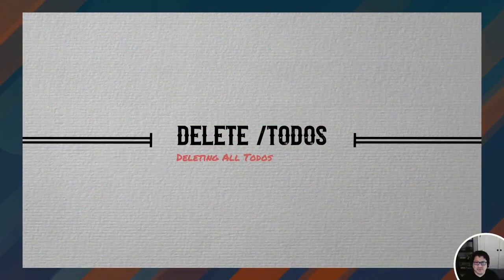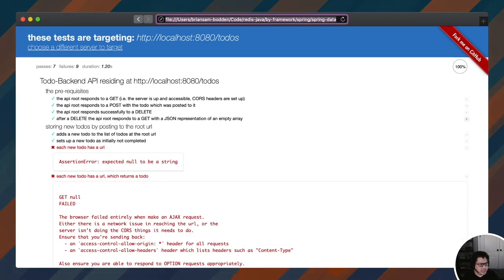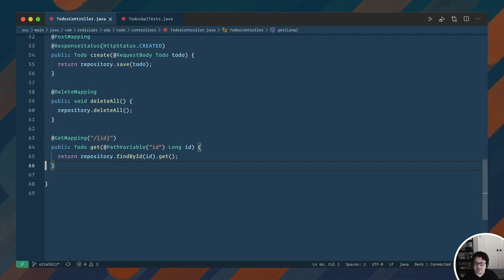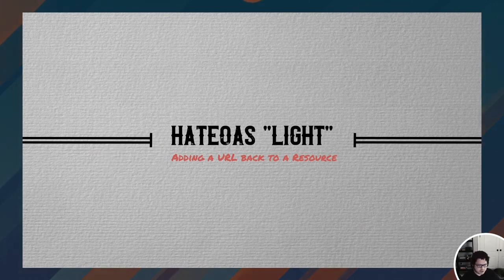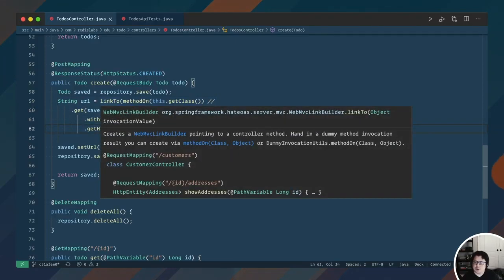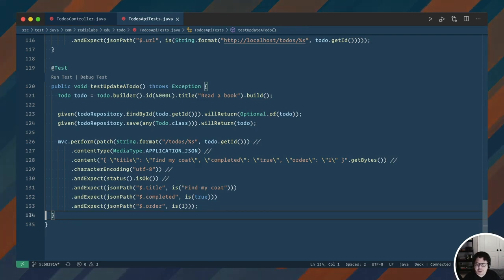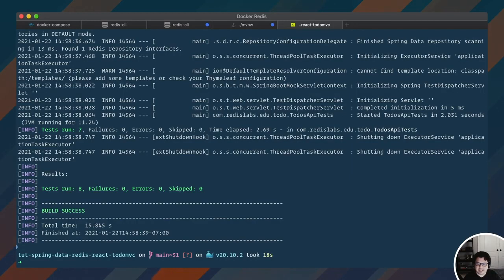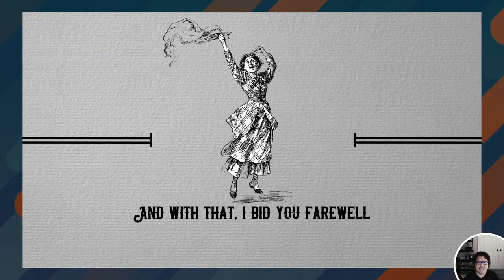Building a Spring Boot REST API powered by Redis, with a React front end: Part 4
Continue the  journey with the fourth installment of Brian's Spring Boot RESTful API build powered by Redis and coupled with a React.js front-end.

Brian will help you tackle the building of a Spring Boot application using Spring Data Redis to achieve a Redis-powered version of Todo-Backend

In a later video, Brian will teach you how to build a React.js app embedded in the SpringBoot app to implement

00:00 - Introduction
00:31 - Implementing “Delete All Todos”
04:38 - Implementing “Get a Todo by Id”
10:34 - Implementing “HATEOAS ‘Light’”
17:18 - Implementing “Updating a Todo”
22:50 - Implementing “Delete a Todo by Id”

See the application README for complete instructions, and look for an accompanying tutorial on the Redis Developer homepage